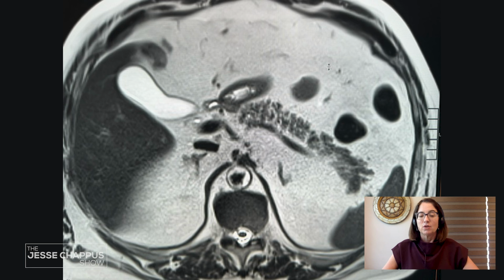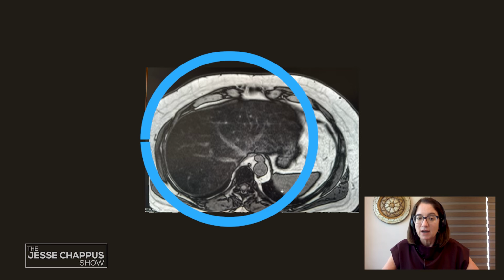#1 Absolute Best Way to Detect Hidden Belly Fat | Mike Mutzel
Dr. Ana Rosa is a physician, radiologist, high-performance coach and the creator of the WhollyYou Method. She's an expert on visceral fat and guides patients in reversing it to improve their overall health.

Jesse Chappus has in-depth conversations with health and wellness leaders from around the world. Topics include lifestyle, nutrition, fitness, self-help, sleep, meditation, spirituality and so much more. Tune in weekly to take your health to the next level!